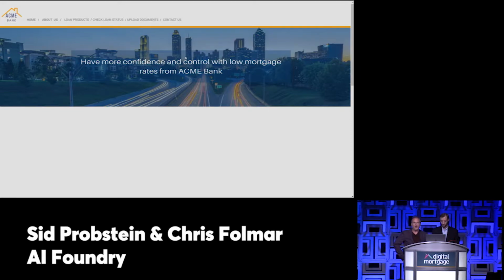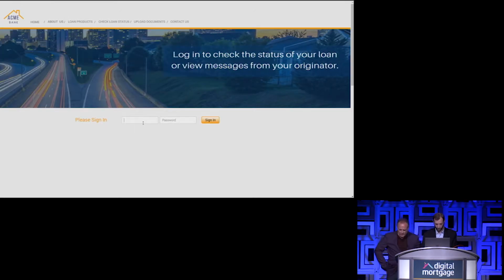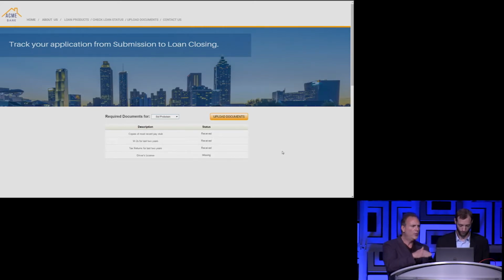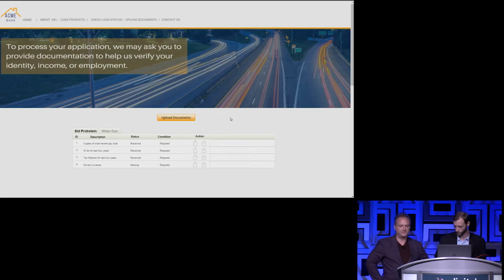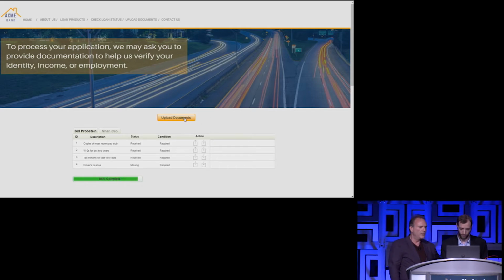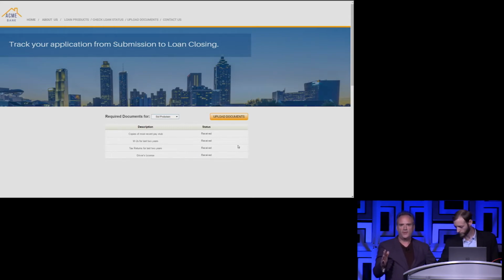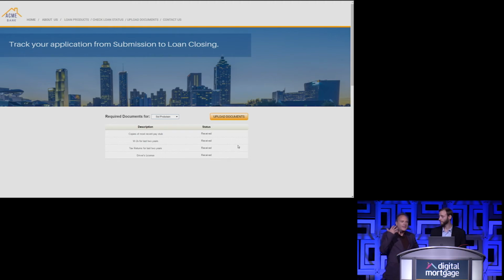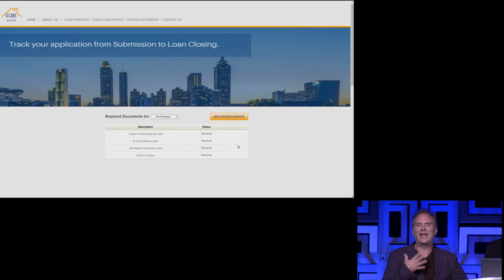Digital Mortgage AI Foundry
Sid Probstein and Chris Folmar demonstrate AI Foundry's Agile Mortgage Solution at Digital Mortgage, San Francisco, CA September 28, 2017.

Watch how how mortgage customers can use virtual assistant technology, specifically Alexa and the Amazon Echo to get the status of their mortgage application.